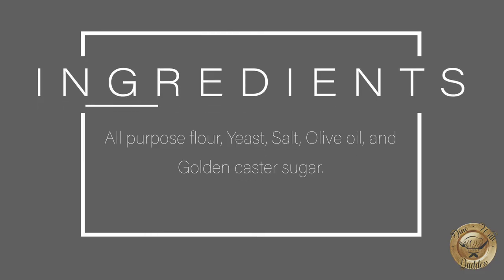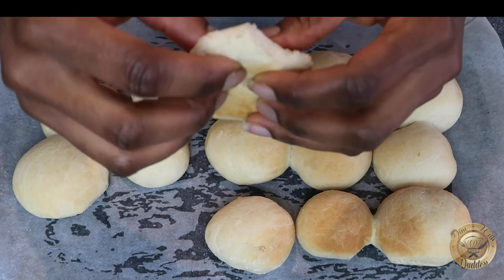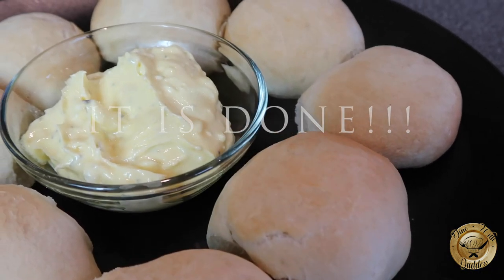THE BEST DOUGH BALLS RECIPE | DINE WITH DUDDESS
To make the best dough balls recipe you will ever have, just follow this very simple recipe. You will thank me for it...

it was only right i used this background music- best netflix show (dough) so far in 2020 MONEY HEIST

INGREDIENTS

{Dough balls}
All purpose flour
salt
yeast
golden caster sugar
olive oil

{Garlic Butter)
Garlic
Butter
Philadelphia soft cheese
mixed herbs